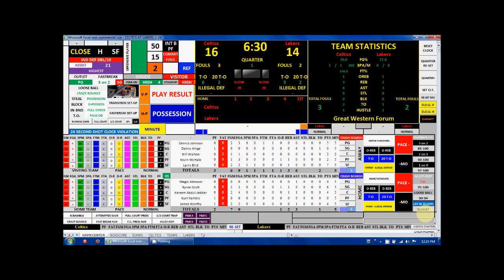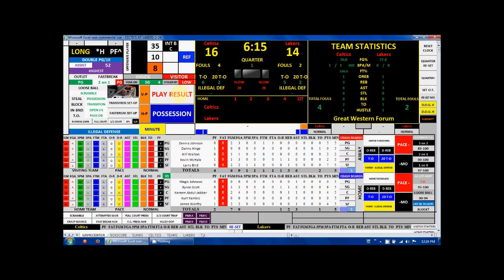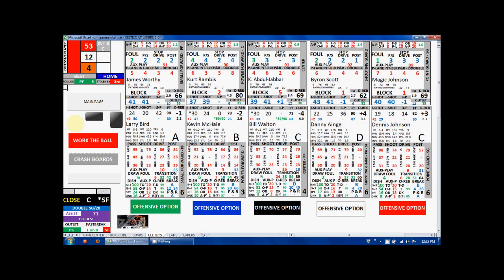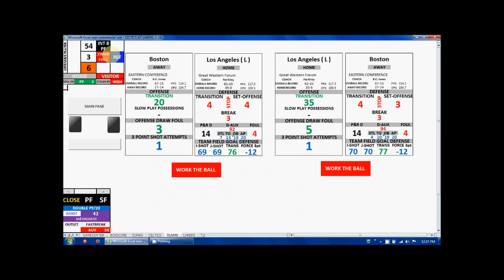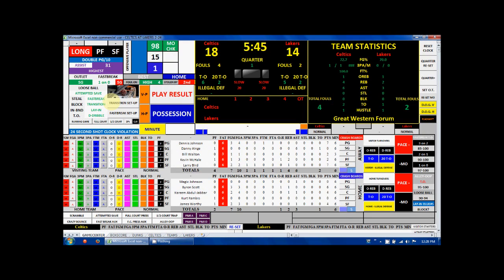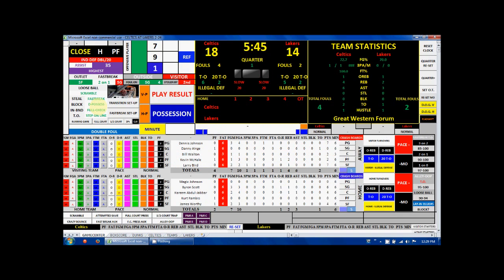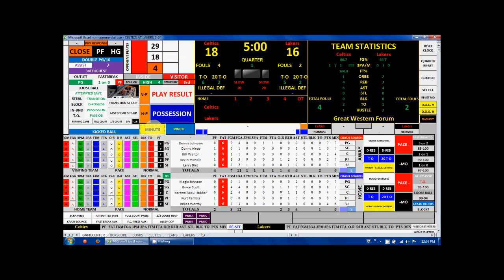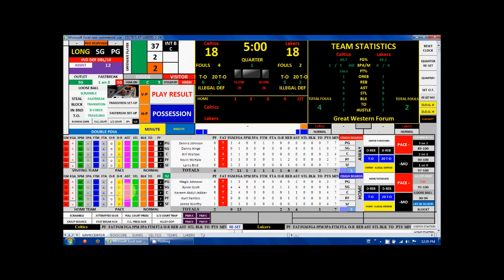CGC EXAMPLE GAME PART 4